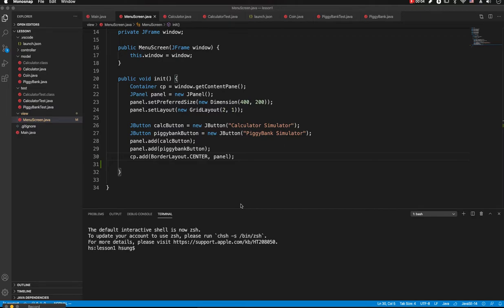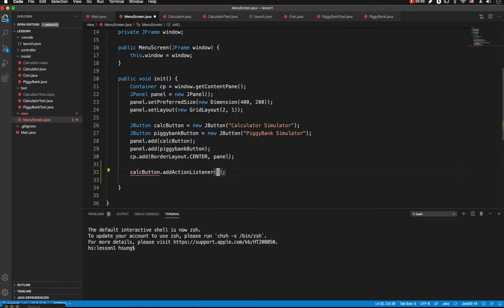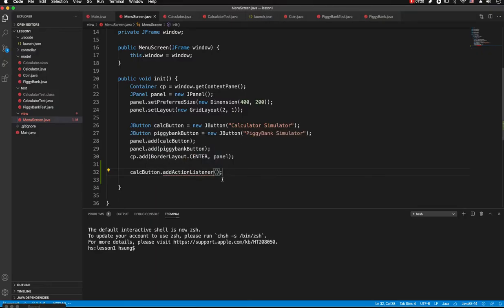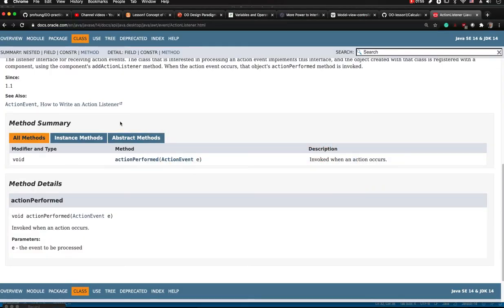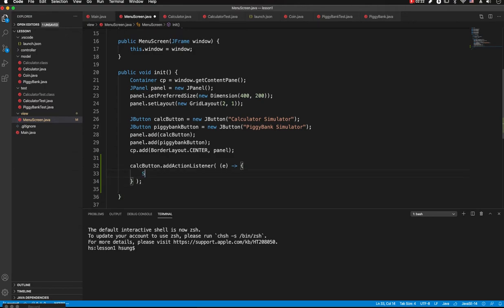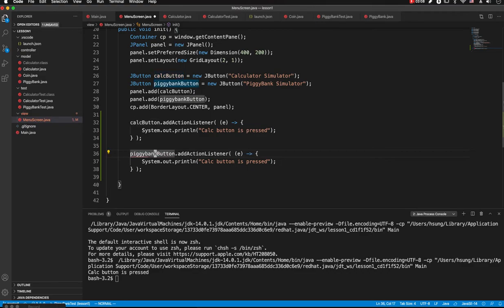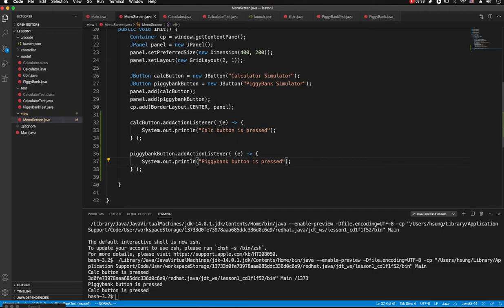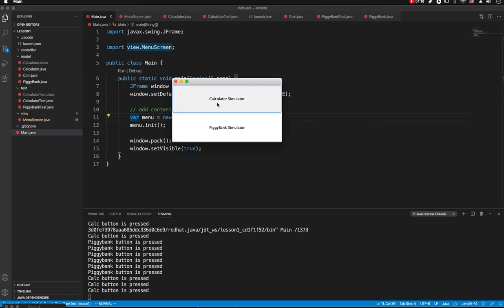lesson1 15 MenuScreen p3 event listeners